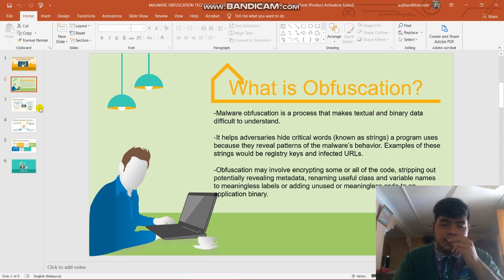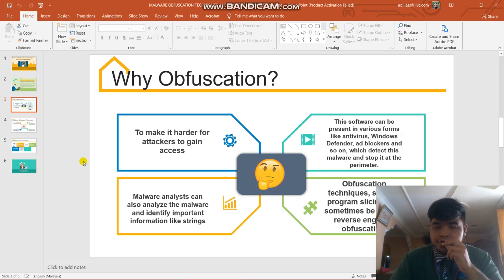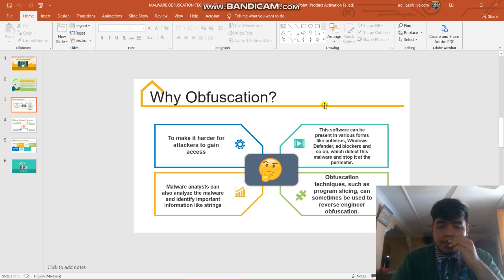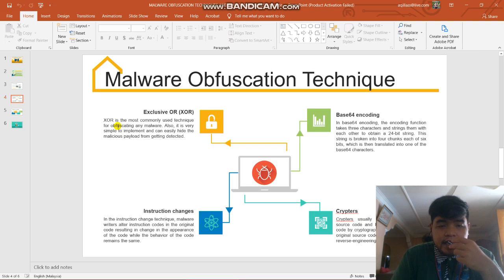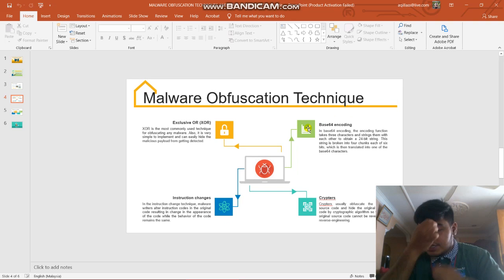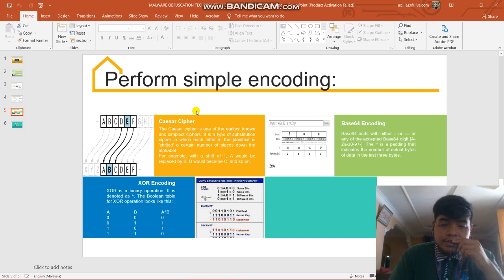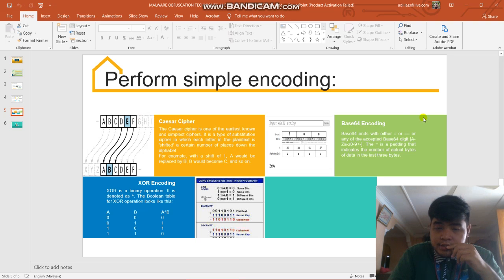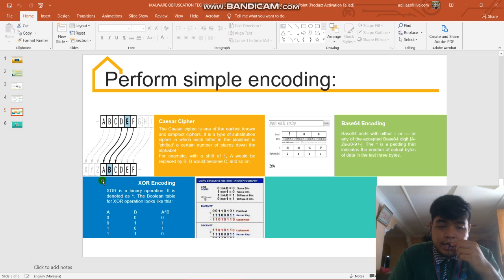MALWARE OBFUSCATION TECHNIQUES AND COUNTERMEASURES